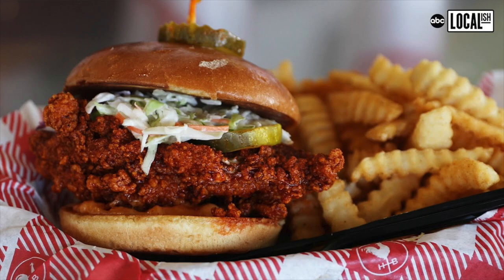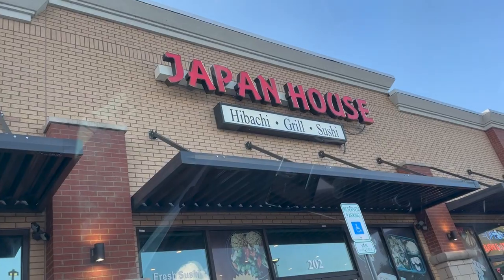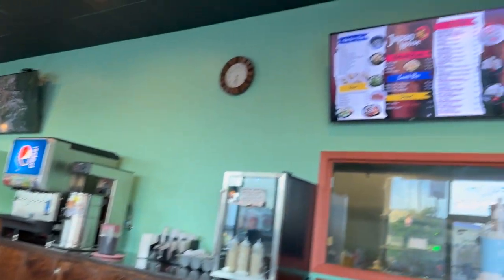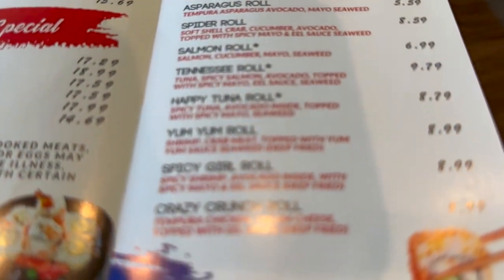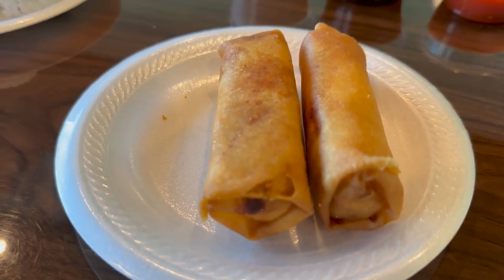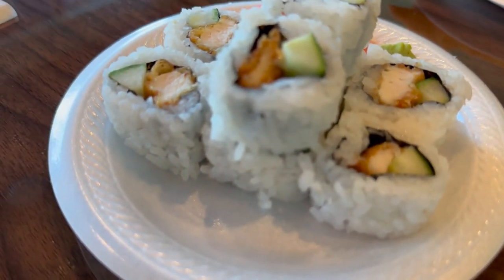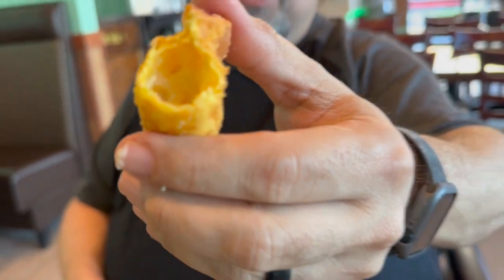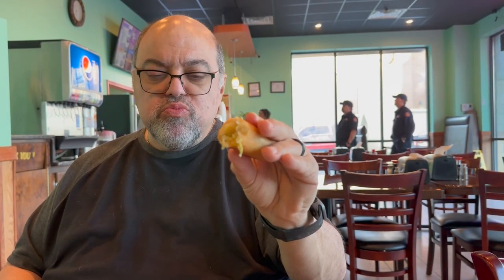Japan House, Goodlettsville, TN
My FREE course on "Social Media Marketing"

EDITING
FINAL CUT PRO
AFFINITY PHOTO